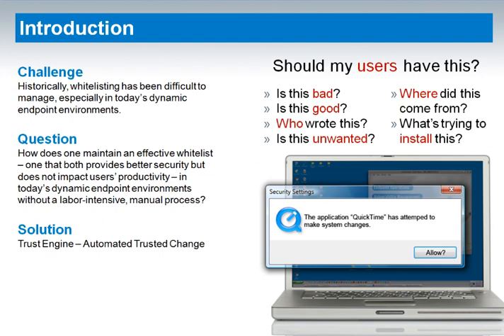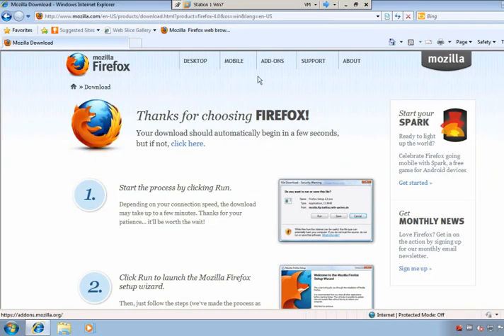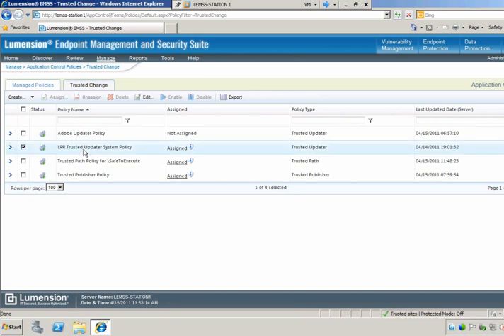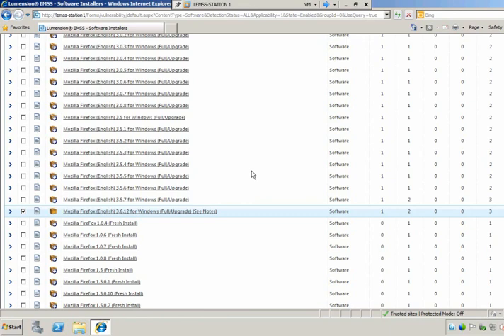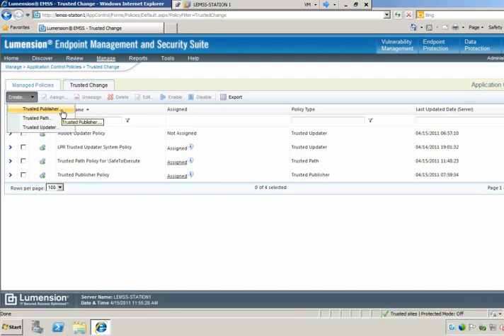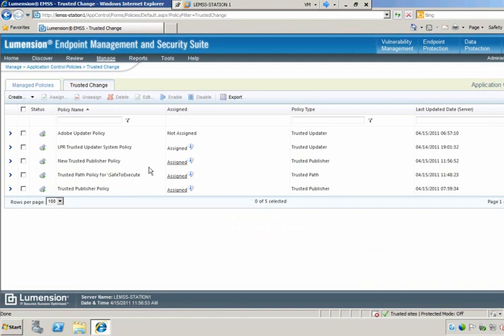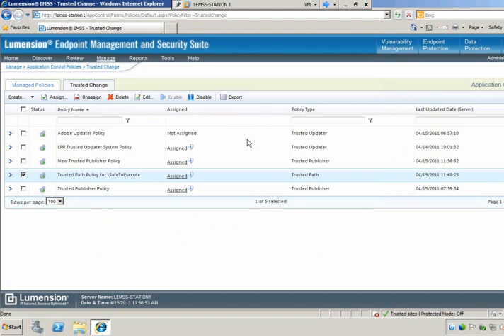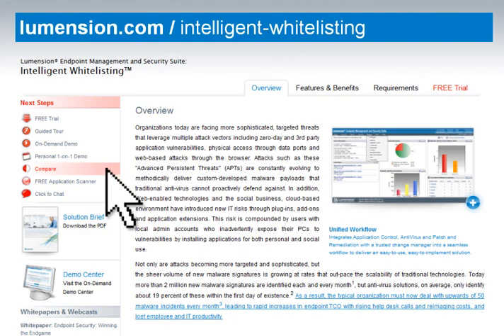Lumension Intelligent Whitelisting: Automating Whitelist Management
Challenge
Historically, whitelisting has been difficult to manage, especially in today's dynamic endpoint environments.

Question
How does one maintain an effective whitelist -- one that both provides better security but does not impact users' productivity -- in today's dynamic endpoint environments without a labor-intensive, manual process?

Solution
Trust Engine -- Automated Trusted Change